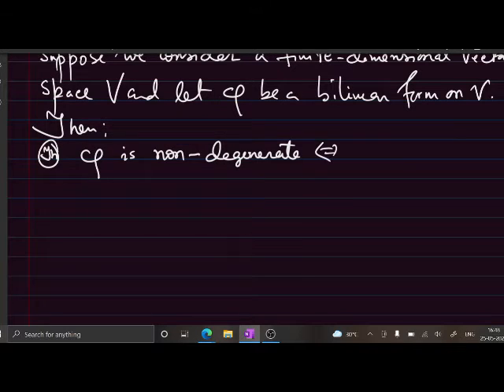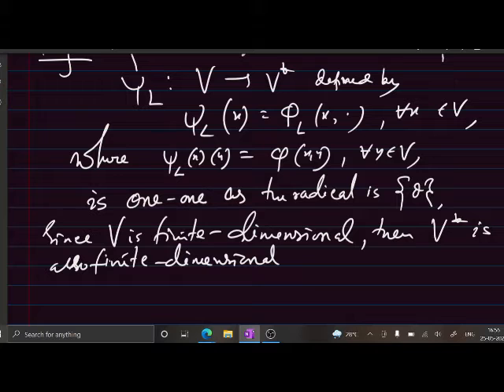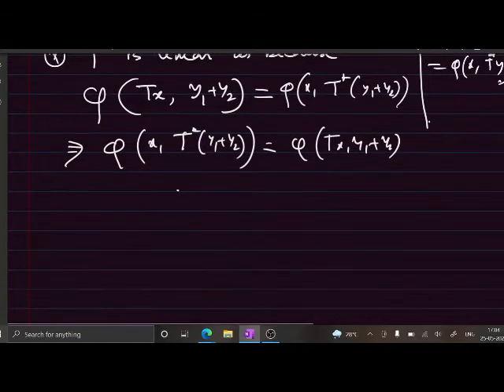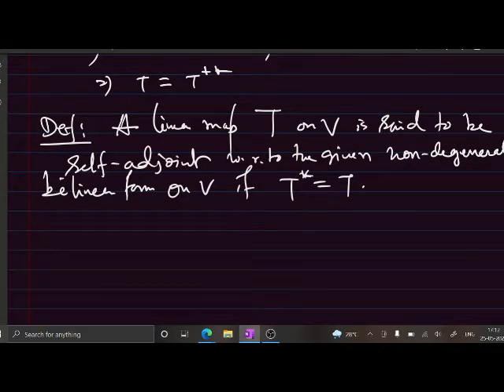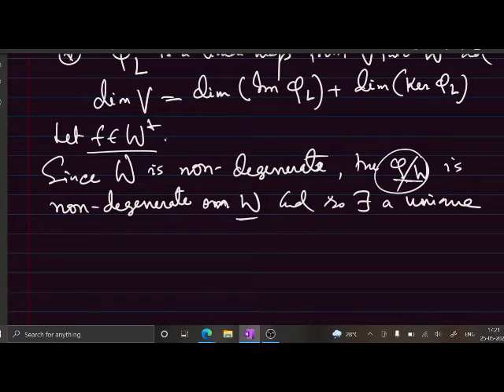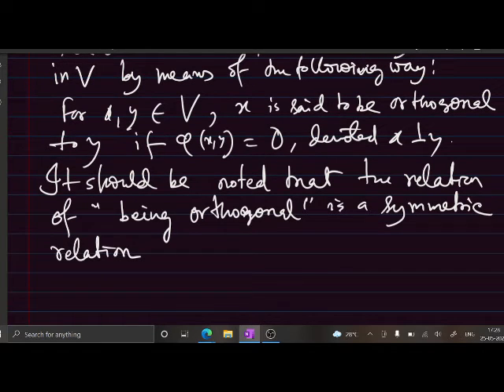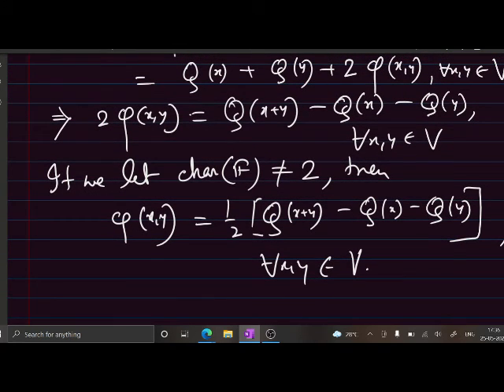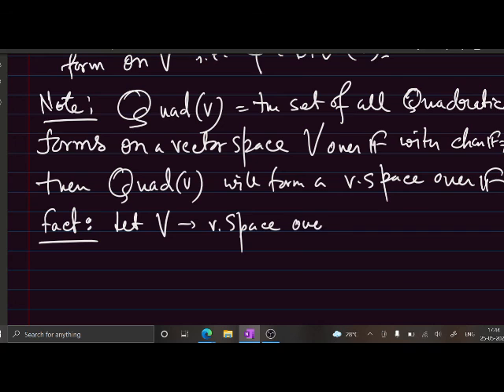BILINEAR FORMS || LEC 3 || POST GRADUATE COURSE